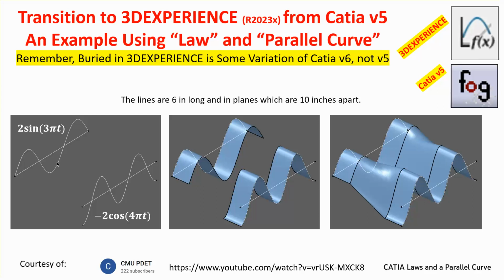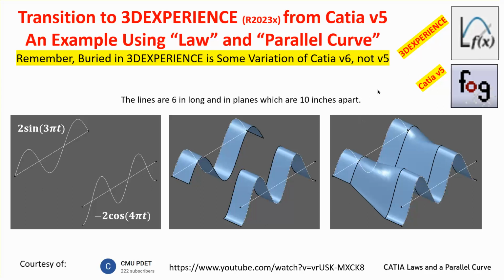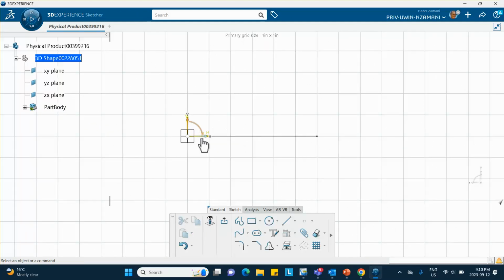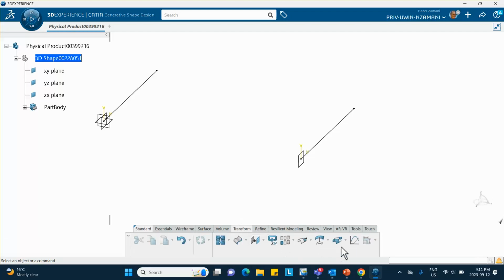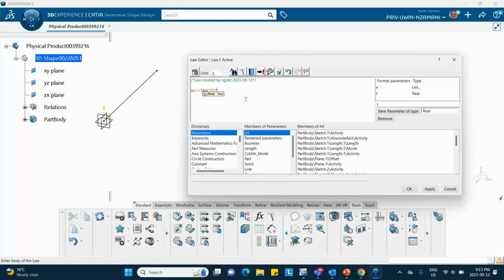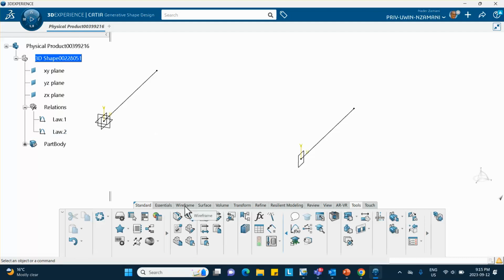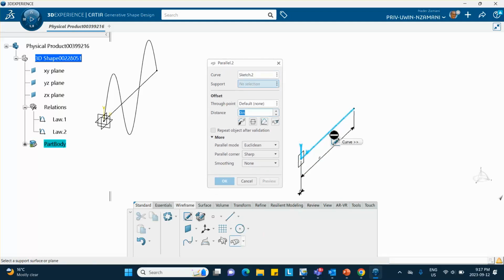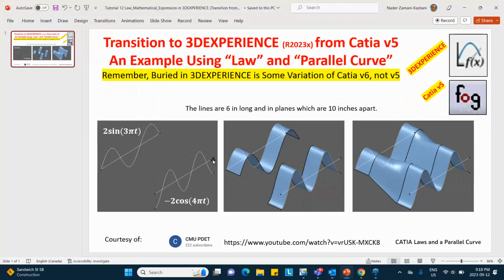Tutorial 12 Law Mathematical Expression in 3DEXPERIENCE Transition from Catia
These are basic/elementary turorials for people who are transitioning into the 3DXPERIENCE CATIA.